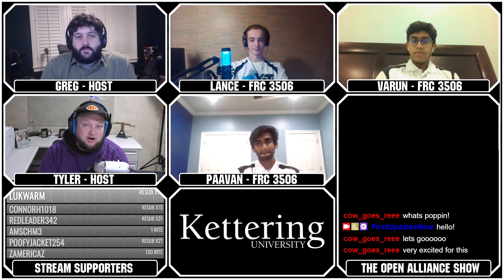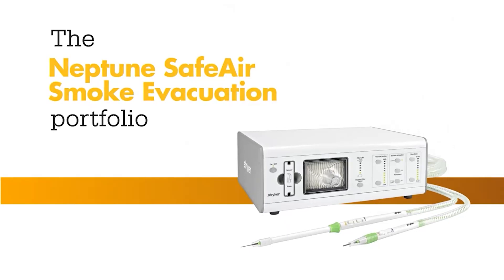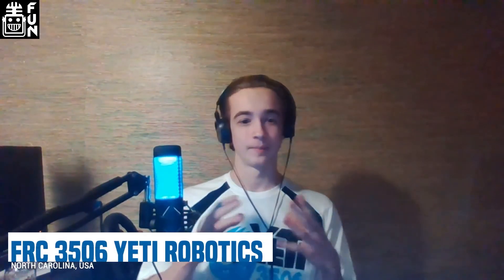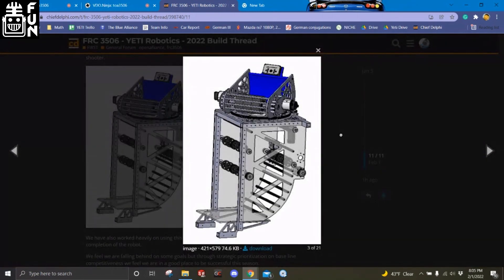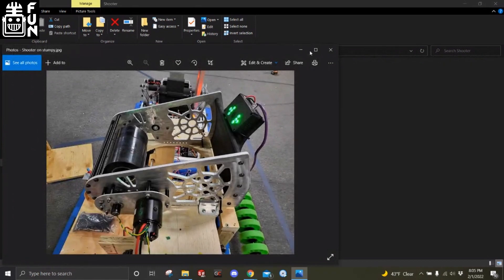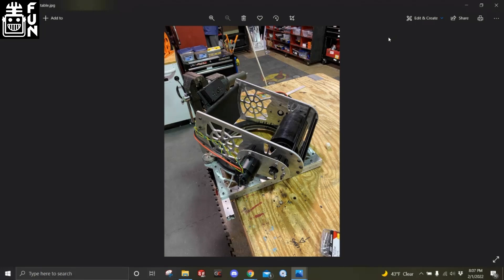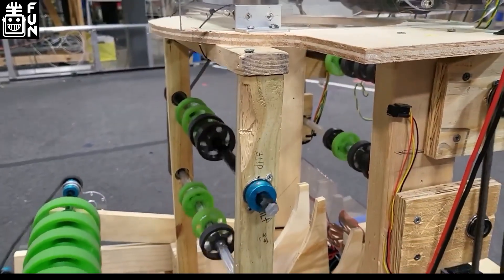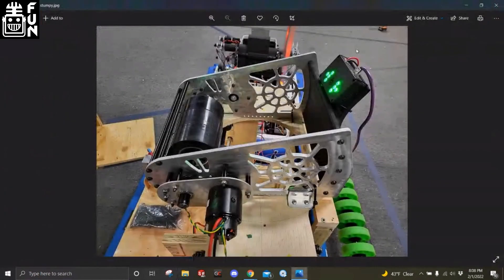CAD Overview and Scoring Prototypes 3506 YETI Robotics Rapid React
3506 YETI Robotics provides an overview of their CAD and details out intake, indexing, shooter and climber scoring prototypes for Rapid React.